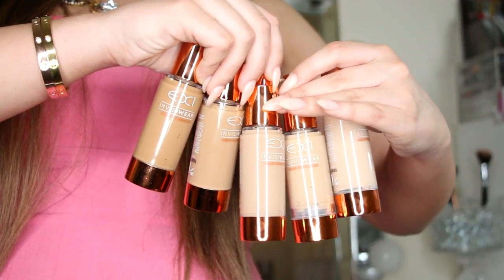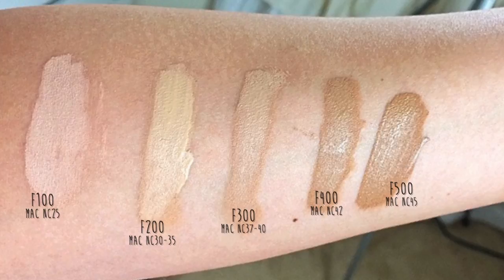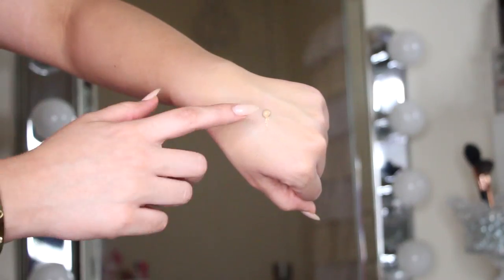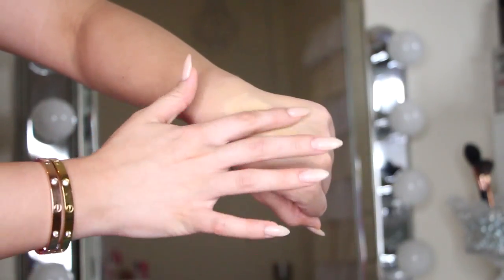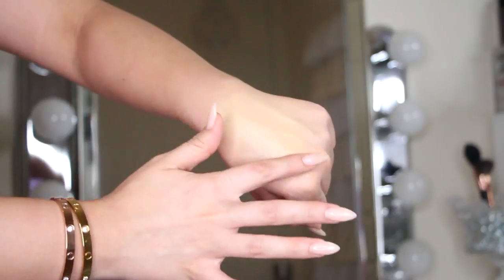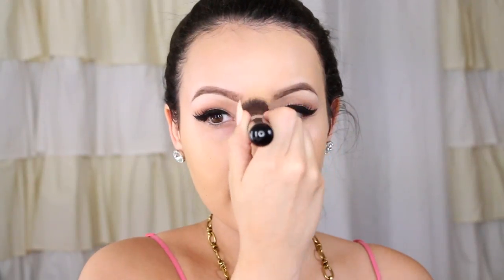My Holy Grail Foundation for Everyday & Olive/Yellow Skin Tones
Hi my loves! I hope you enjoy the long awaited EX1 foundation Review! I mentioned it in my January Favorites & it has quickly become one of my Holy Grail foundations. If you have yellow or olive in your skin, you know how hard it can be to find the right match. This foundation makes your skin look like it's naturally flawless-no Instagram filter needed! I hope you enjoy! ILY ♡

- I wear F200 with my natural skin tone & F300 when I'm tan

BELLAMI HAIR - I wear the 220g Ash Brown Set
♡Code "beautybox" for a discount on hair♡

WHITENING LIGHTNING (The glosses are SO creamy)

MY FAVORITE EYESHADOWS!

VELOUR LASHES (more glamorous)
♡Code AMANDAVELOUR for a Huge discount!♡

MILLION DOLLAR TAN (I use Tan Icon Extreme Spray)

-Use "AMANDAVELOUR" for a discount!
 -Code "AmandaXOXO" for a special gift at Checkout from me!

♡YAYY!!♡ YOU made it through my description bar. You're AWESOME! Include the word "Flawless" or "Foundation" somewhere in your comment and it will be our little secret hehe ^.^